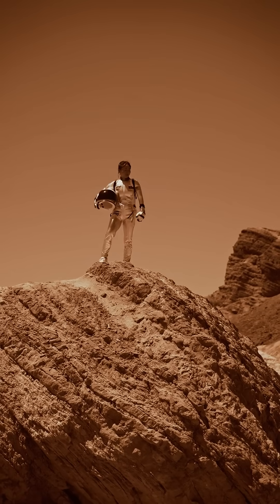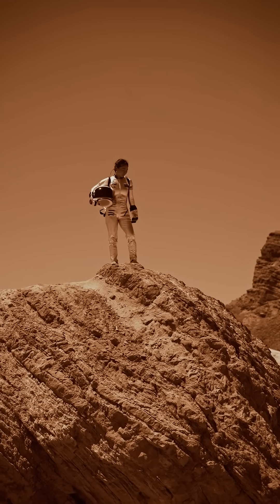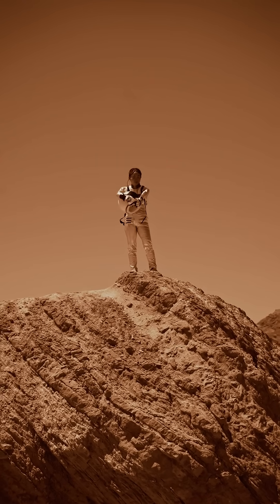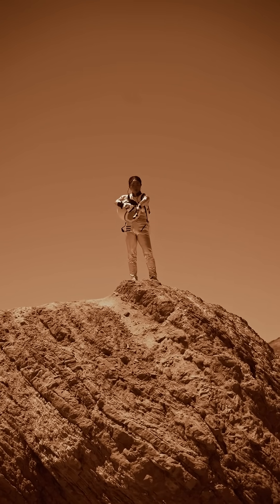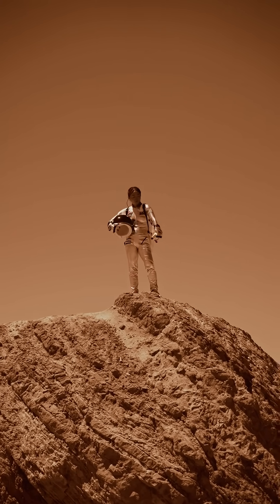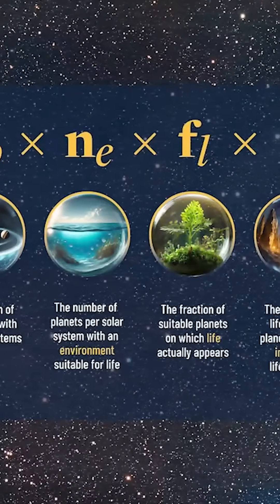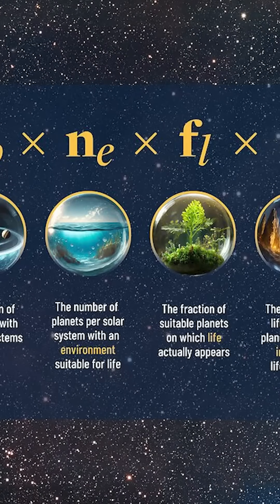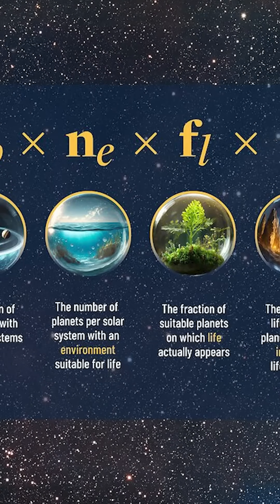Is the Drake Equation Still Relevant? Shelley Wright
to win a meteorite 💥

Shelley Wright and I explore the Drake Equation, discussing the probability of extraterrestrial civilizations coexisting with us and emphasizing the importance of time in understanding life's existence in the universe.